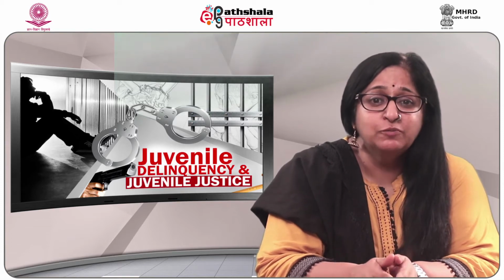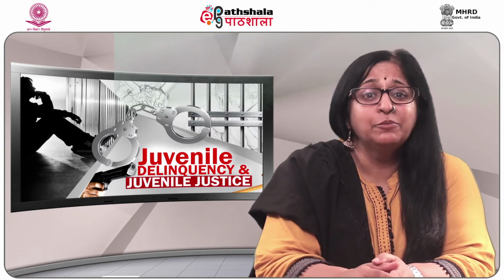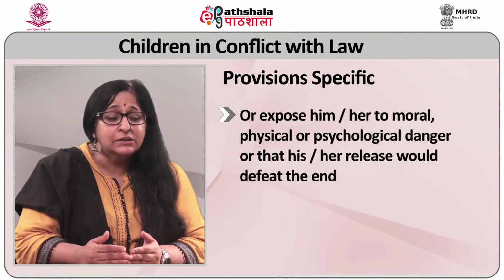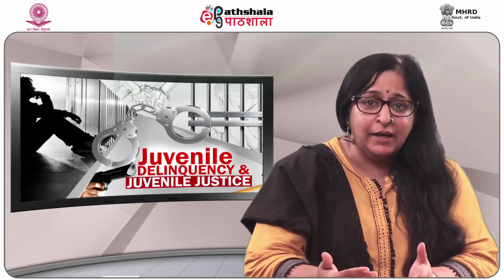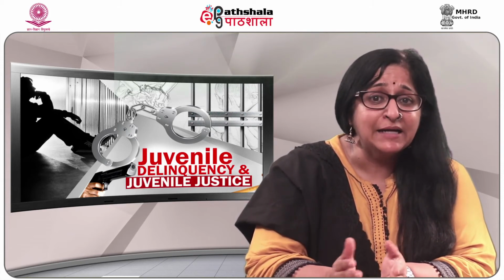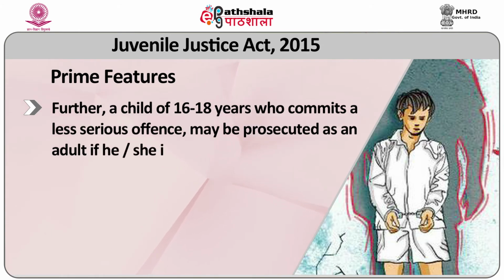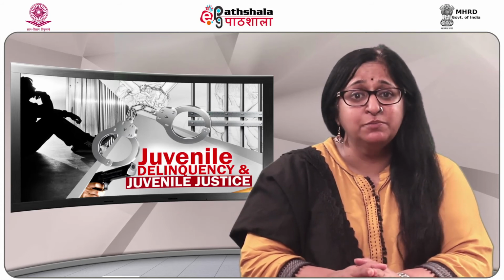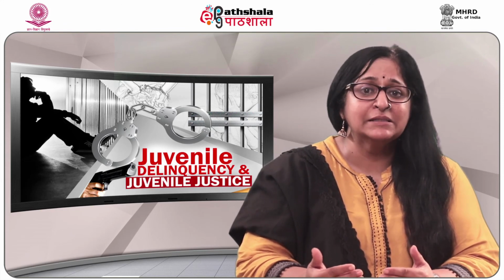M-24. Evolution of Juvenile Justice System – Part 2